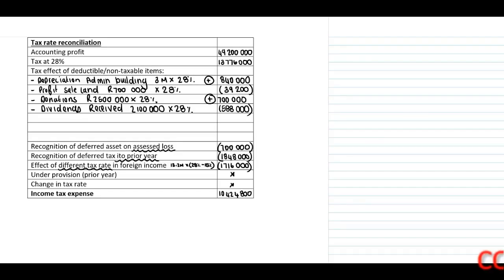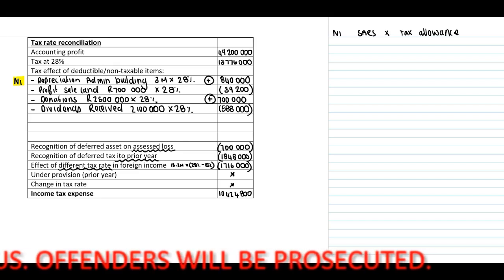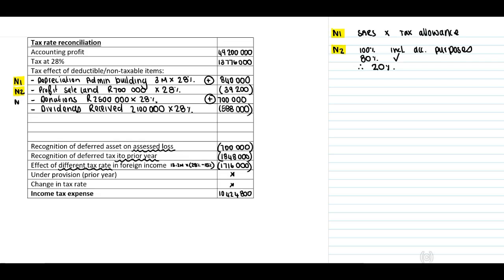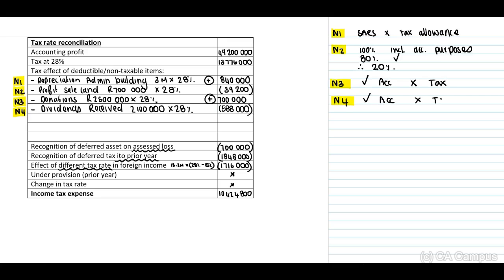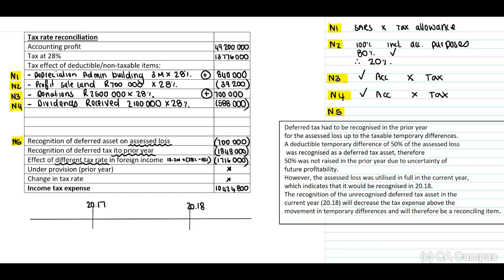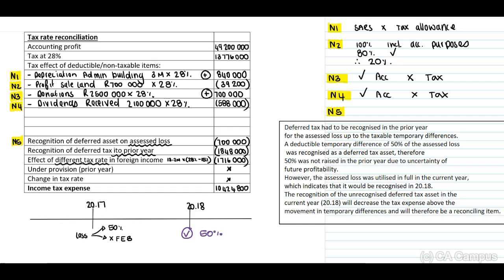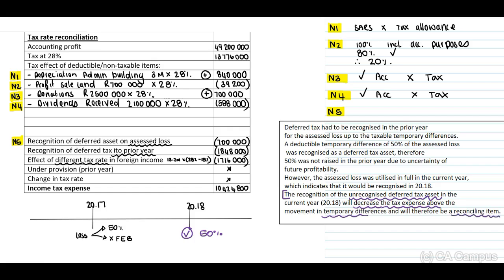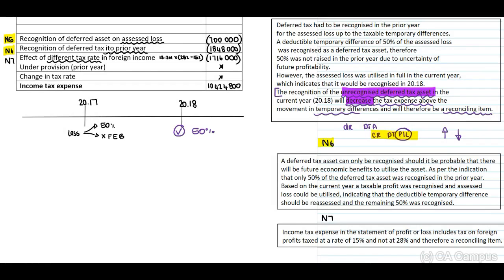Can do Ltd - Solution - Part A & B - Part 5 of 5 (5 Min)